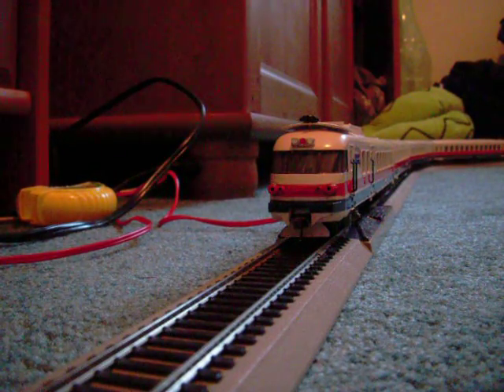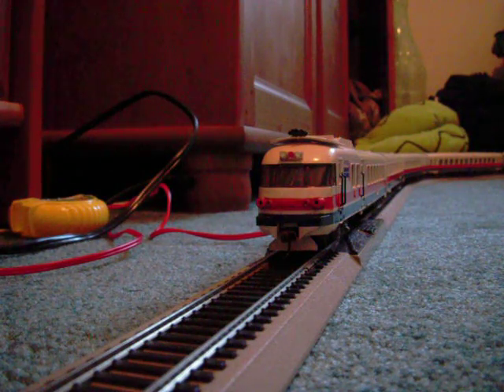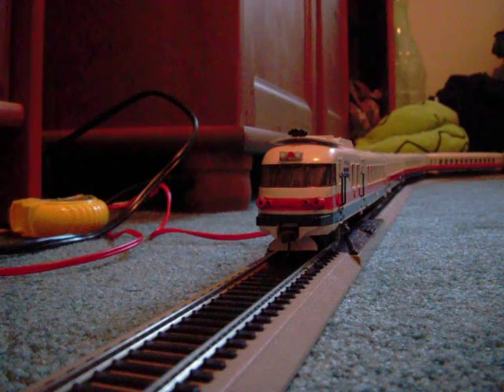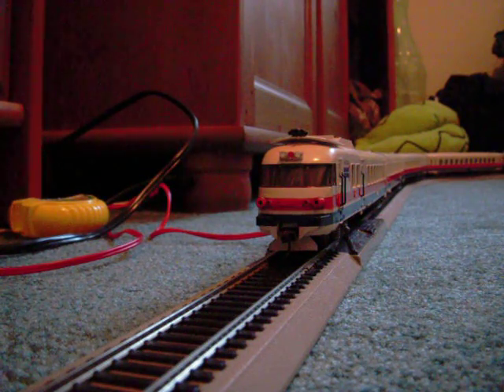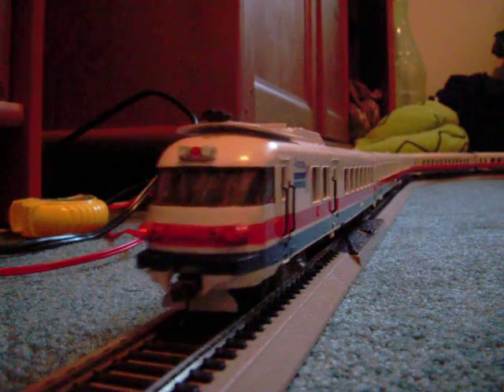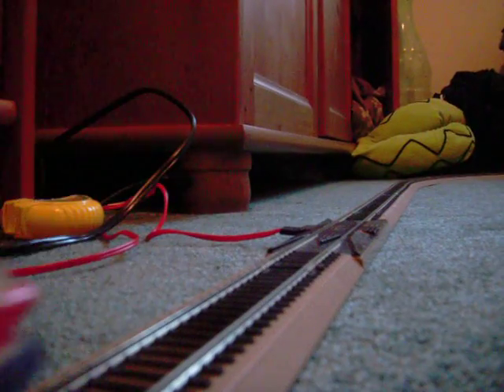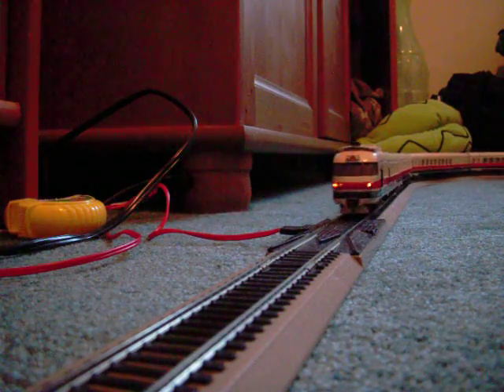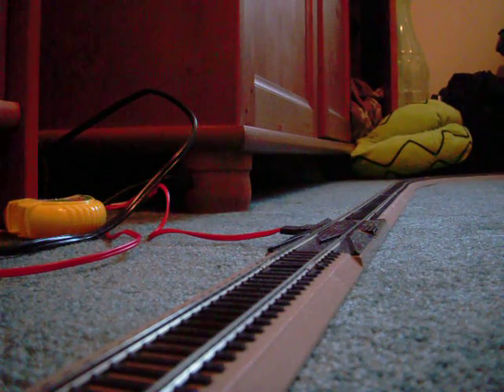Jouef Amtrak RTG Turboliner--1st test run after rebuild w/ new drive-train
Got her back after refurbishing with a Kato drive from an F-3 diesel.  She runs great.  Her original gear drive was worn down to the point where there were no more teeth in the worm gear; it was worn smooth.  She now runs great and will be ready to go for the Christmas display at 30th St. Station next month.